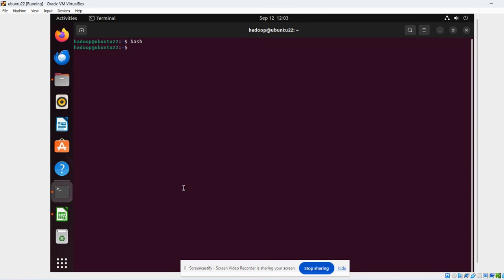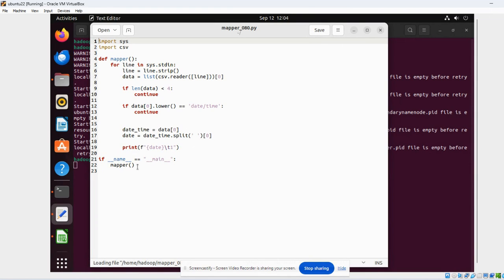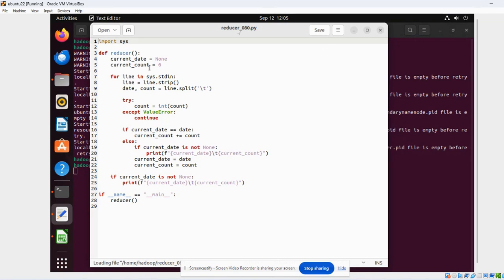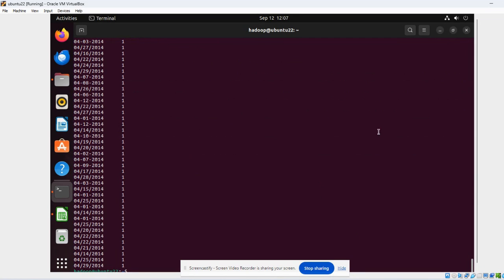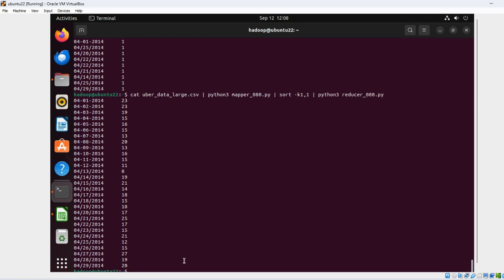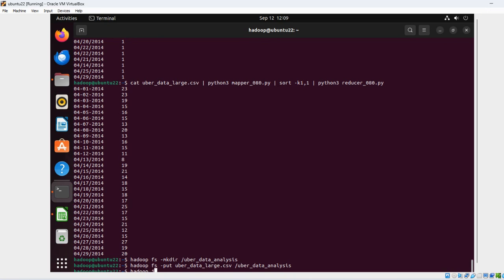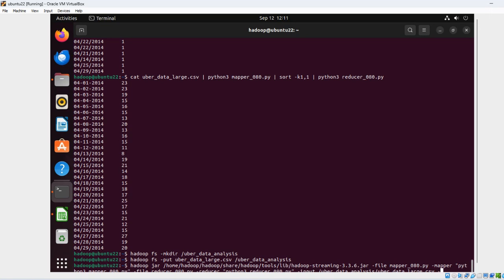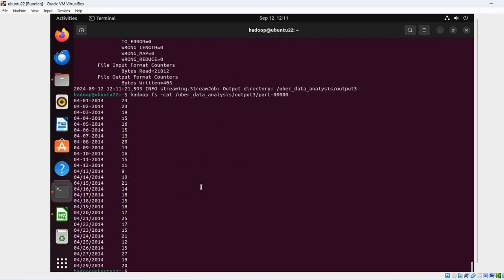Big Data Analytics: Uber Data Analysis Using MapReduce in Ubuntu|Demo by Janagani Sanjana|AI&DS-CBIT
🎓 **Uber Data Analysis Using MapReduce on Hadoop single node cluster in Ubuntu | Live Demo by Janagani Sanjana (VII Sem AI&DS, CBIT)** 🎓

**Janagani Sanjana (Roll No. 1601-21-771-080)**, a 7th-semester student from Artificial Intelligence & Data Science (AI&DS) at Chaitanya Bharathi Institute of Technology (CBIT), Hyderabad, will be presenting a **practical live demo** of the **Uber Data Analysis** using **Hadoop**. This demo is part of the **Big Data Analytics Theory and Lab** course, guided by **Prof. R. Madana Mohana**, Professor, AI&DS Dept, CBIT.

📚 Perfect for students and professionals looking to explore **Big Data technologies** and delve into Uber ride data analysis!

to see Hadoop in action with Uber data.